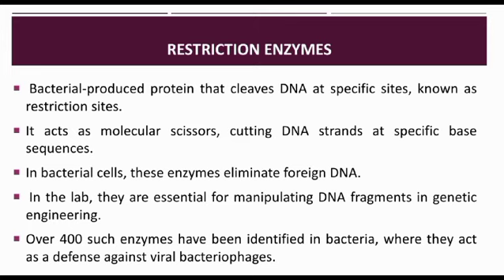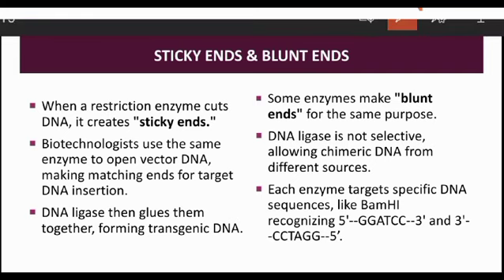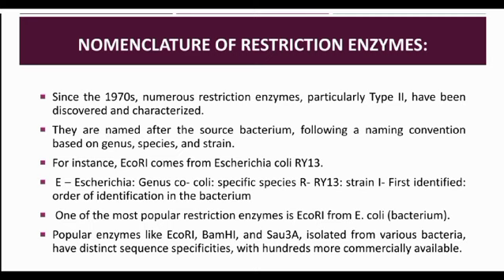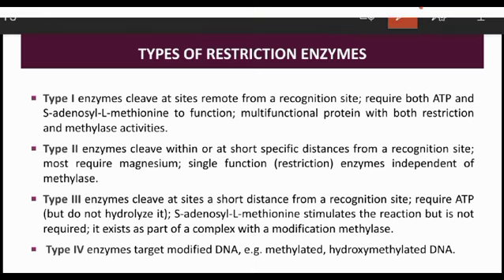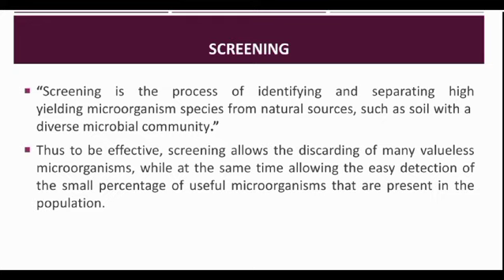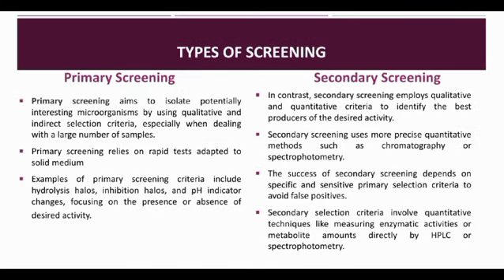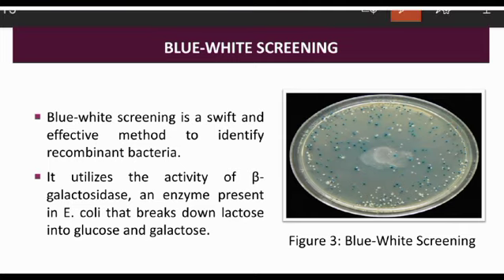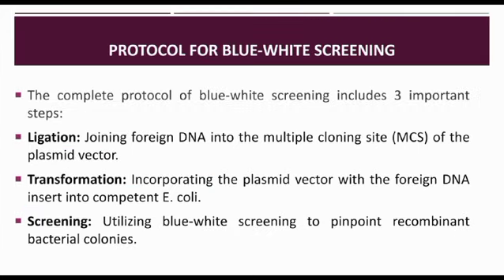Genetic Engineering part 3: Restriction enzymes and screening